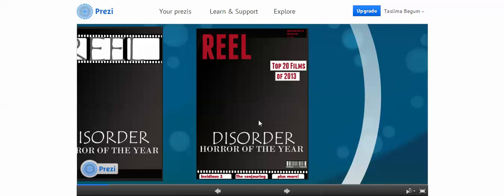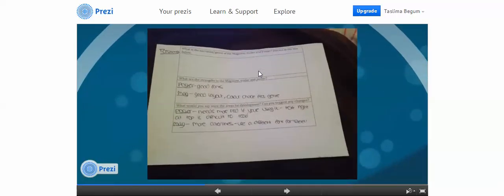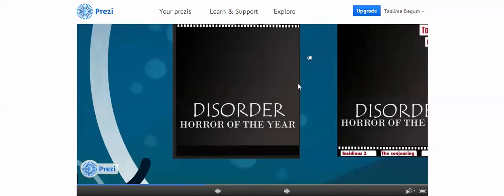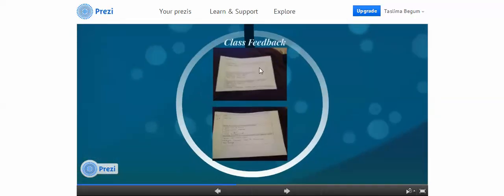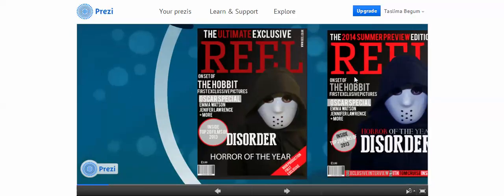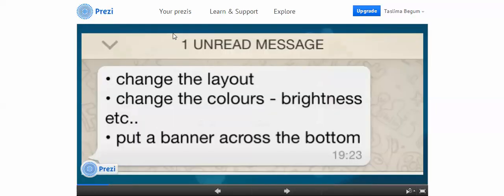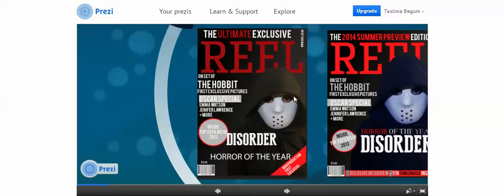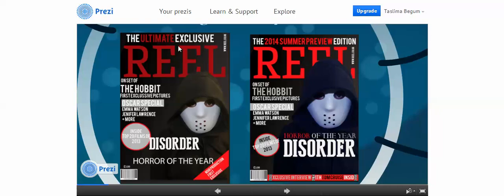4/11/2014 9:09:57 AM